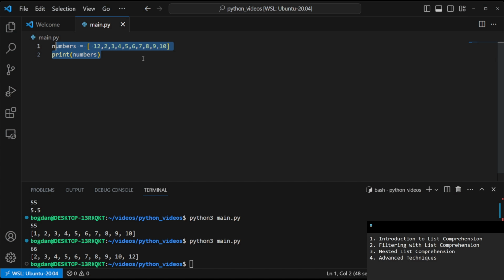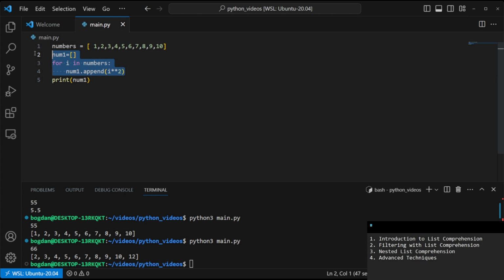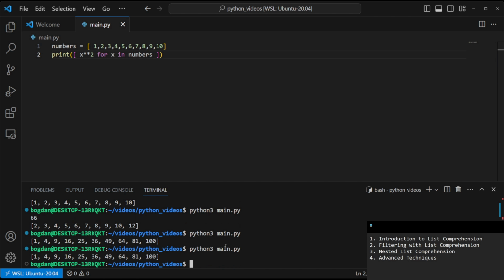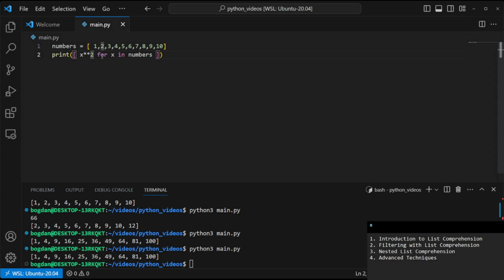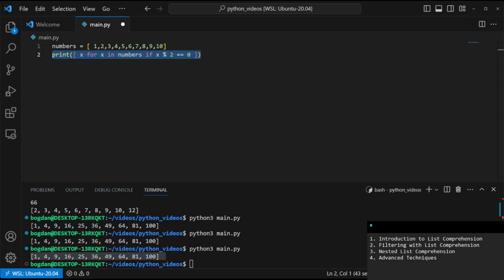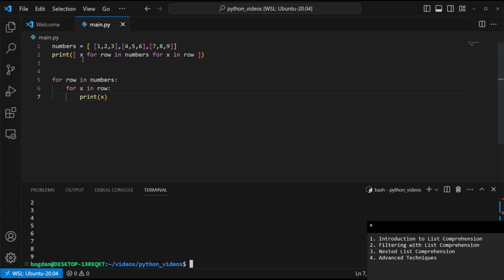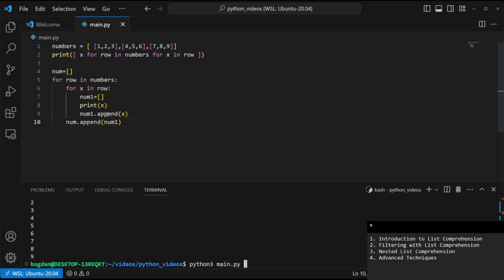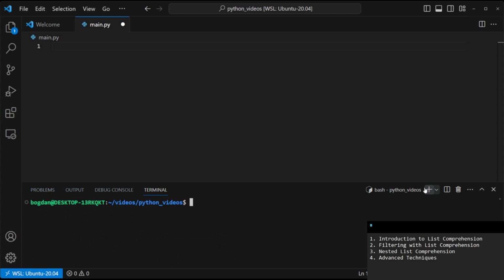Python Programming: Episode 7 - list comprehension, this will make you write senior code